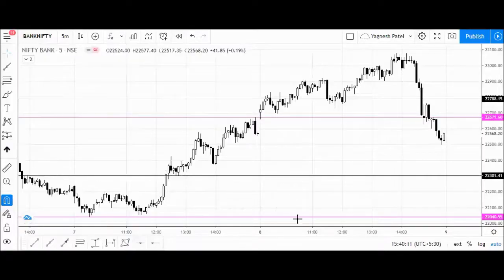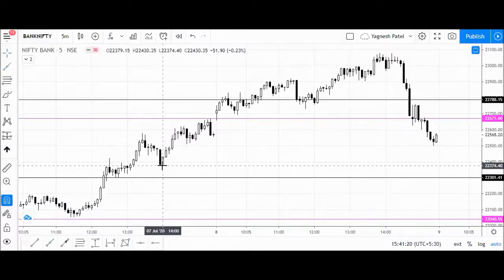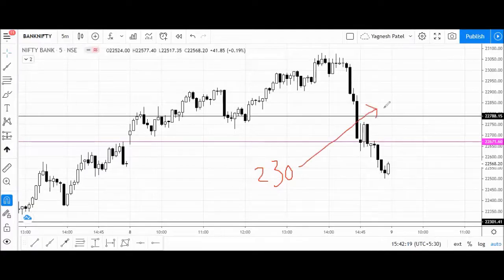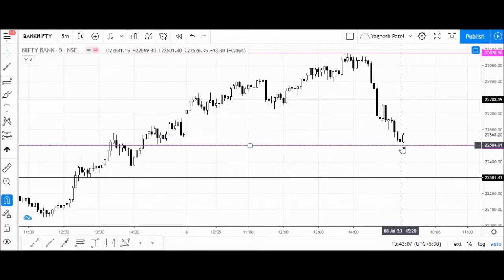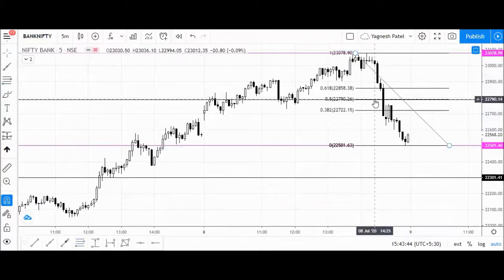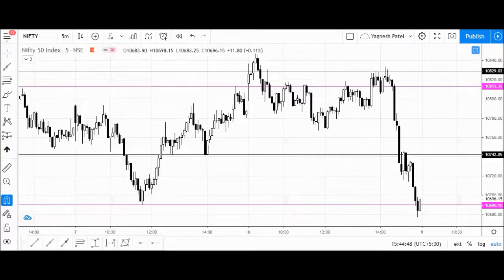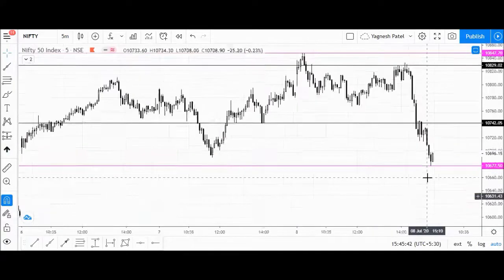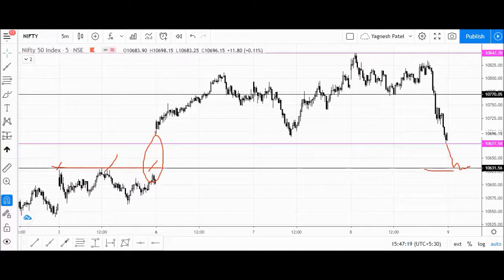Nifty & Bank Nifty Levels for 9 - July 2020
5 - Days Technical Analysis Training

Date: 23rd to 27th  July 2020
Time : 9.00 PM to 11.15 PM (Night class Live)
Zoom App.

Annoucnement : Option Trading Program

Part -1:
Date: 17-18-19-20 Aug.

Part -2:
Date: 25 & 26 Aug. (Live Market session)
Time: 1:00 PM to 3 PM